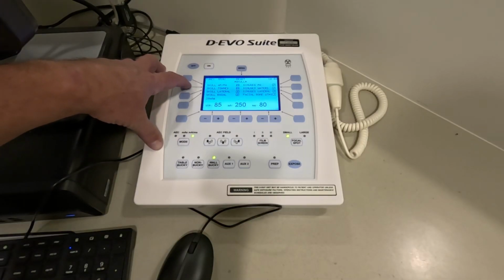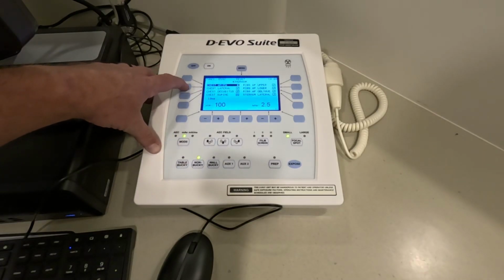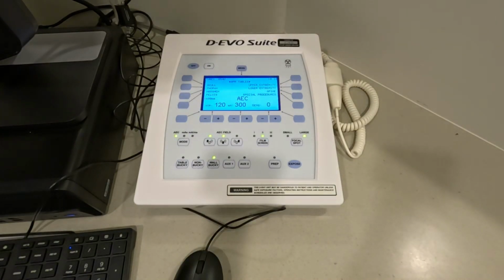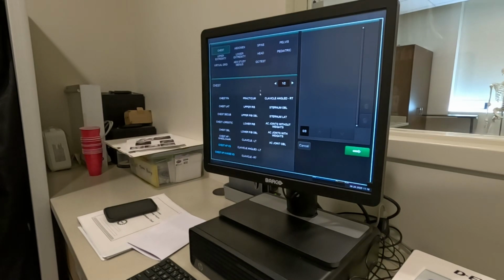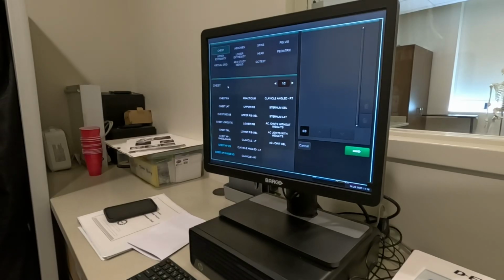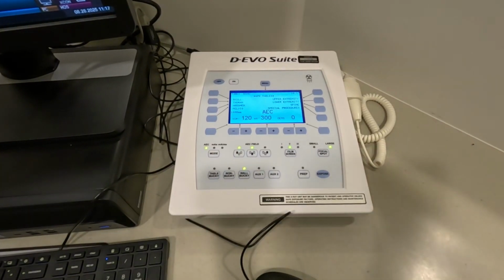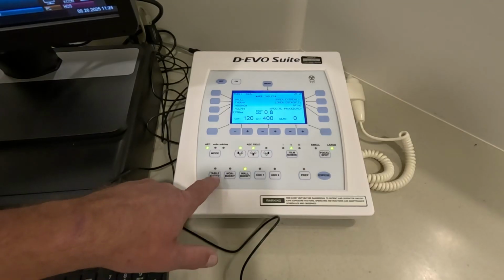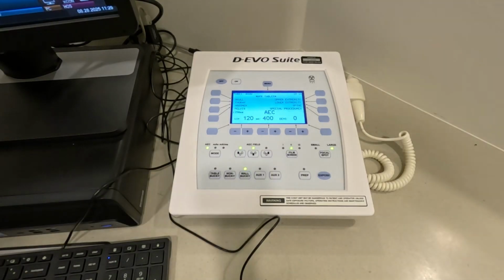Radiographic Equipment- Control Panel Orientation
Understanding the how to operate the control panel and how to set up the room for an exam are 2 of the most important things to master so you can move on to becoming proficient and efficient in completing radiographic exams.  In clinicals you need to orient yourselves to the control panel in the room where you are assigned.  If your assigned to portables, study that one.  Make sure you know where the controls are.  You'll learn what the controls do.  If you are just starting clinical rotations, you have to know how to work the control panel.  Not knowing the basics of room or machine set-up are 2 of ways students get sideways with techs early on.  Watch this a few times, make notes if you need to, then study the control panel in the room where you are assigned.